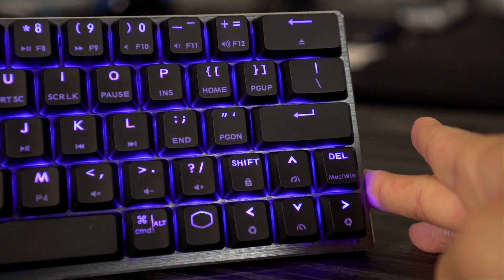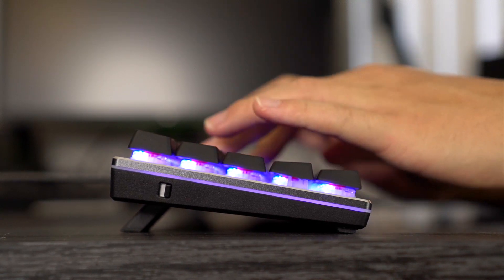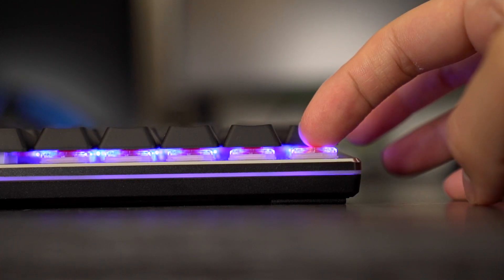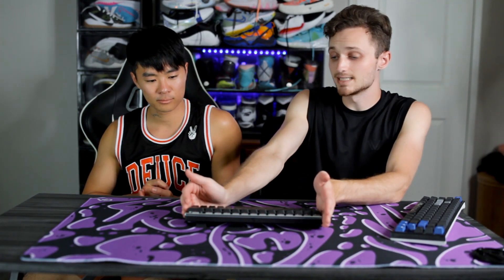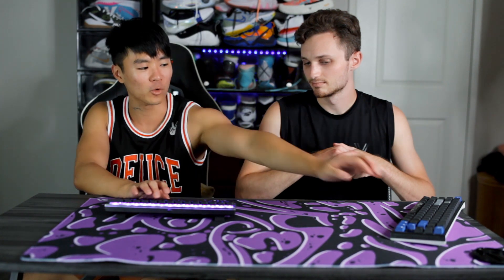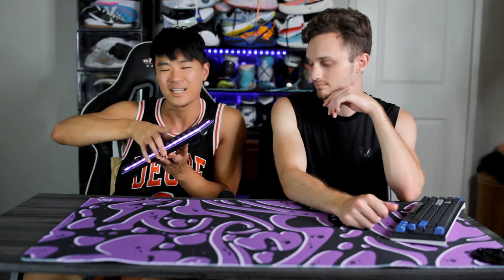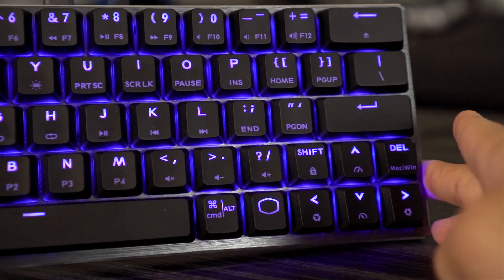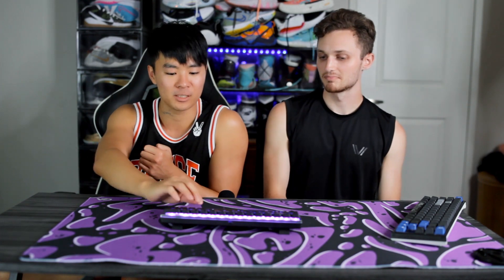How Does THIS Wireless 60% Keyboard Have Arrow Keys?? CoolerMaster SK622 Gaming Keyboard Review